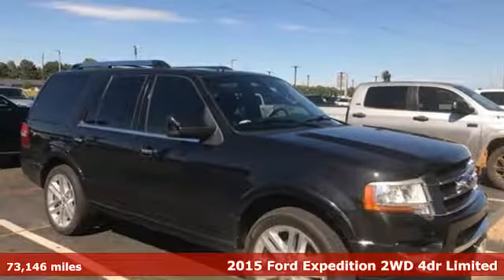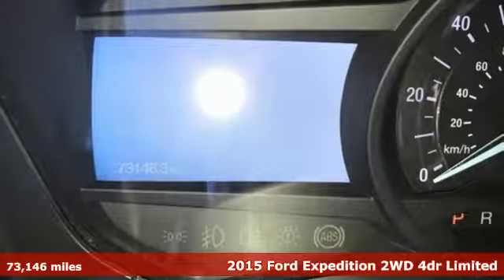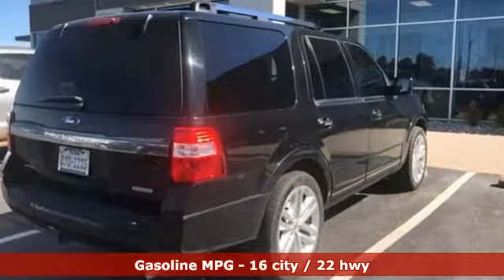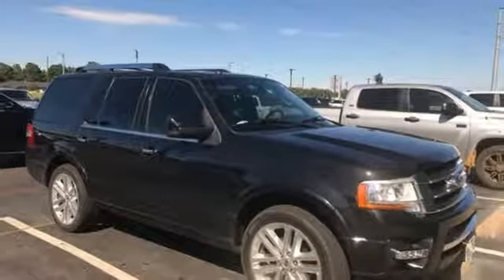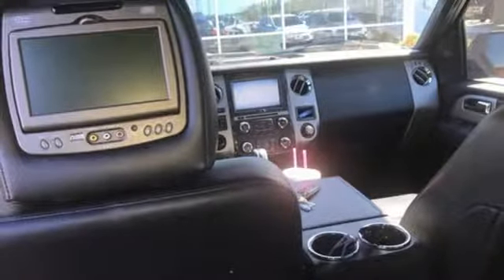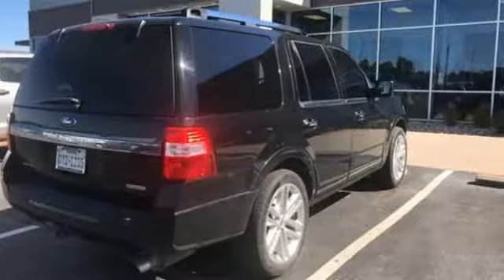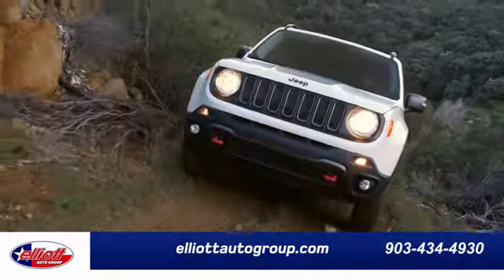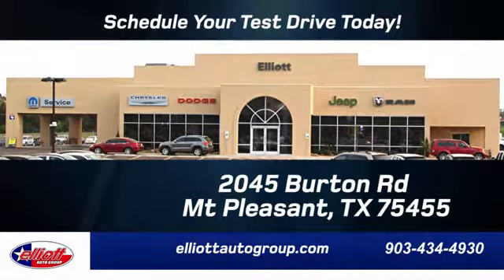Used 2015 Ford Expedition Mt Pleasant TX Sulphur Springs, TX F7951A - SOLD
Year: 2015
Make: Ford
Model: Expedition
Trim: Limited
Engine: EcoBoost 3.5L V6 GTDi DOHC 24V Twin Turbocharged
Transmission: 6-Speed Automatic
Mileage: 73146
Stock #: F7951A
VIN: 1FMJU1KT5FEF01060

Address:
2055 Burton Rd.